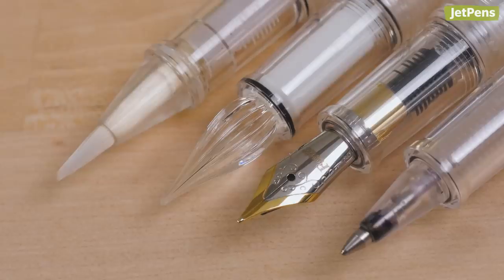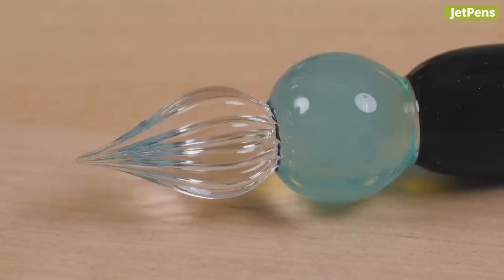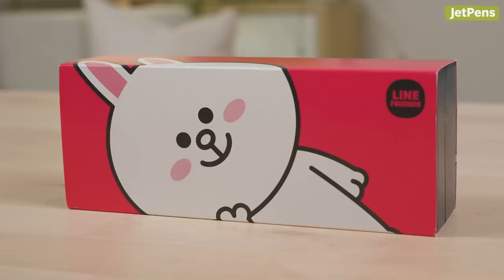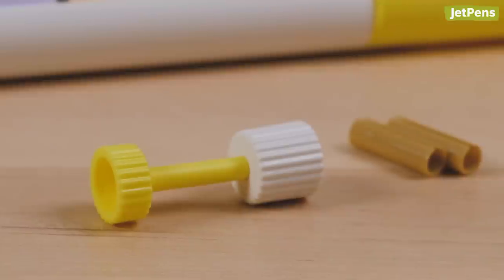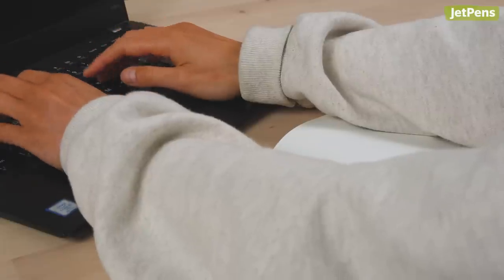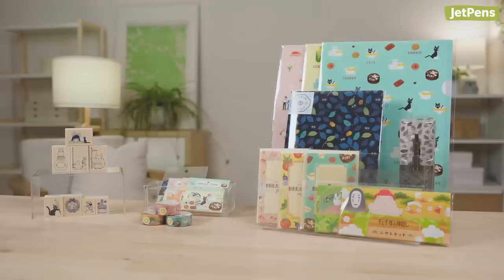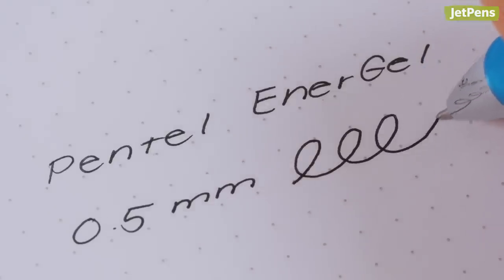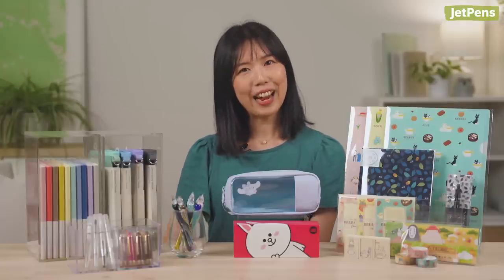What’s NEW at JetPens? | June 2023 STATIONERY Round-up! More New Studio Ghibli Stationery! ✨🐰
Click More to see individual product links! We’re showing you our favorite stationery from June 2023, including glass pens, fountain pens, Sanrio and Studio Ghibli stationery! Let us know what you’re putting in your cart in the comments.

0:00 Intro
0:30 Specialty Pens
2:29 Holders & Pouches
3:42 Notebooks
4:43 Character Goods
5:58 Outro
6:21 JetPens at Anime Expo!